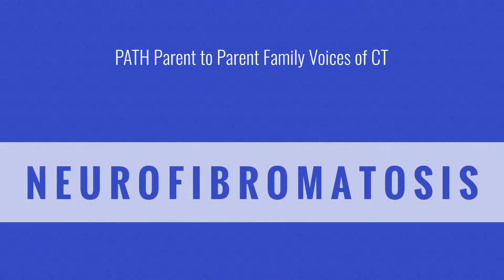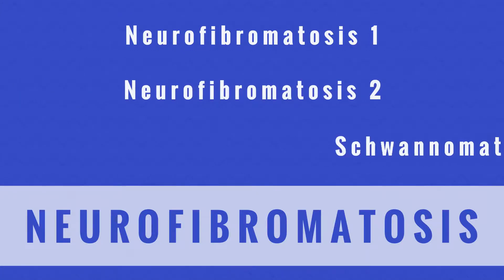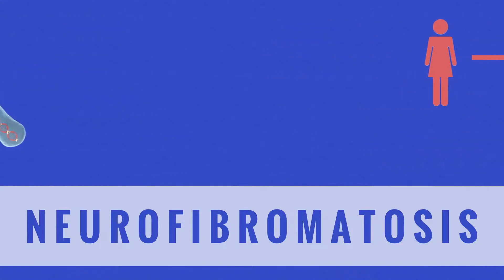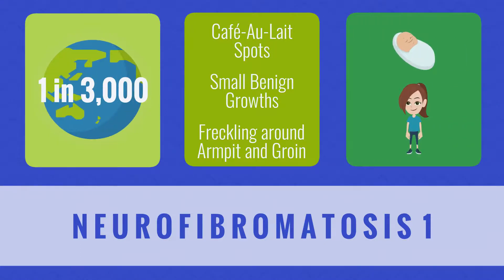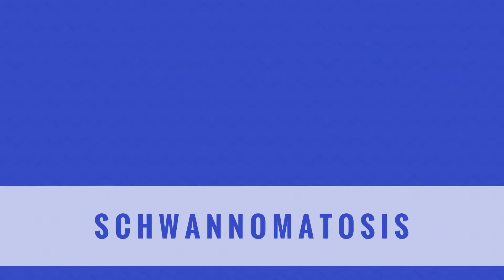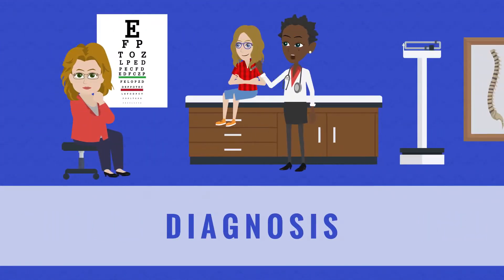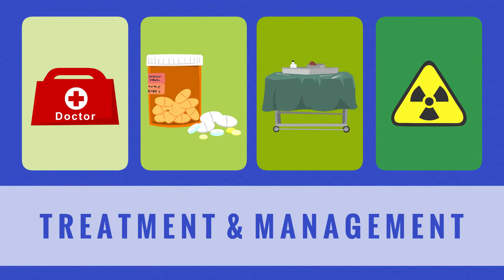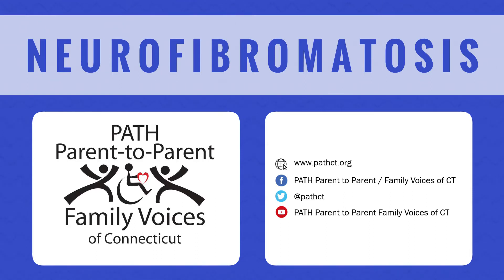Neurofibromatosis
Episode 10

It is part of a series of videos about genetics and genetic conditions. Please feel free to post your questions below, and PATH will try to answer them in future videos.

If you would like to stay in the loop, follow PATH Parent to Parent Family Voices of Connecticut on Facebook where you will get updates on future episodes and other programs.